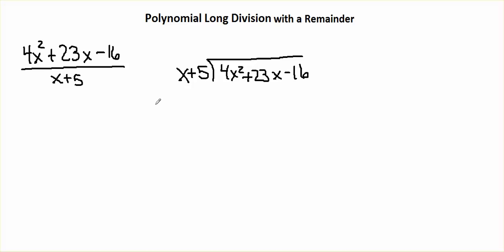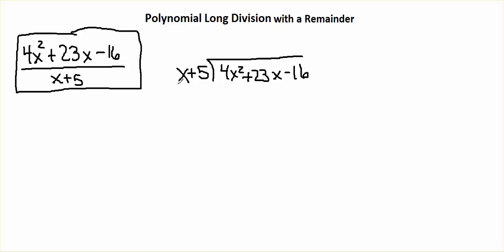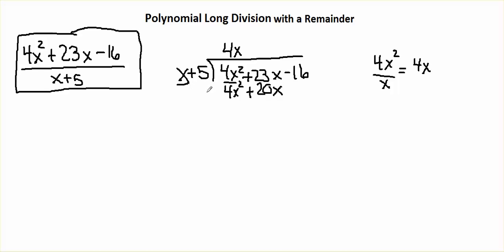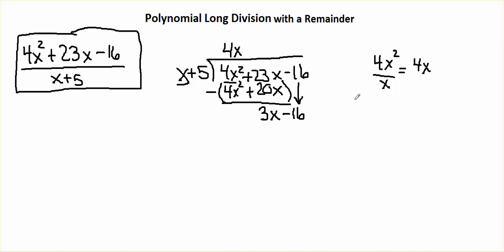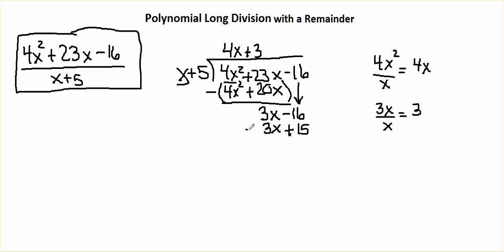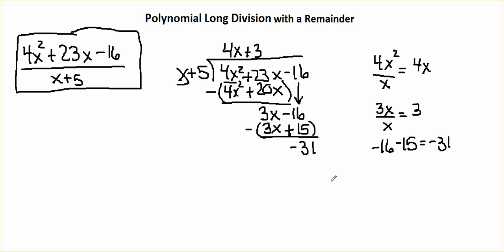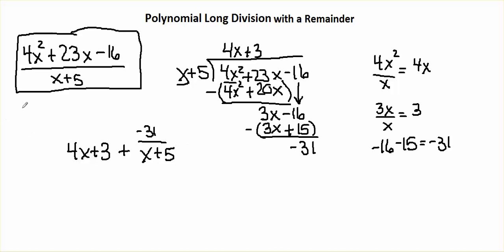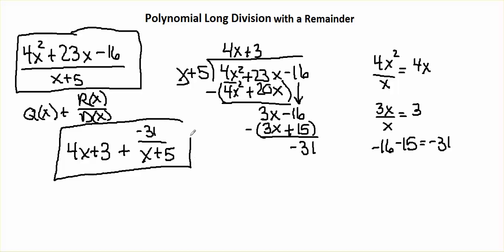Chapter 5-4A video 2: Polynomial Long Division with a Remainder